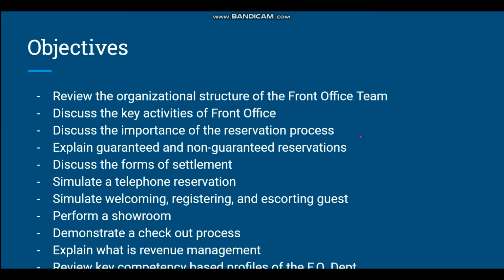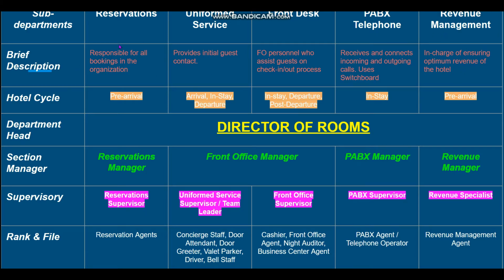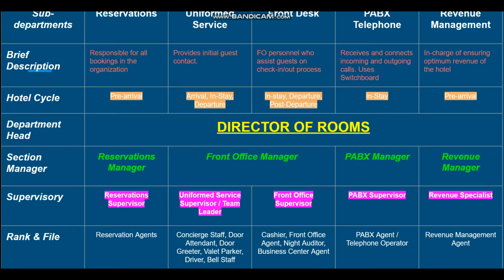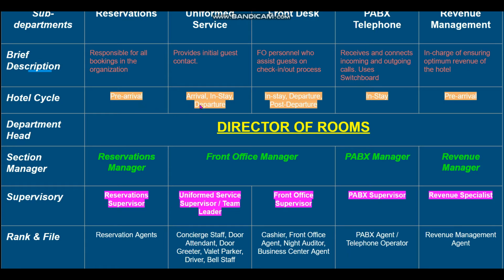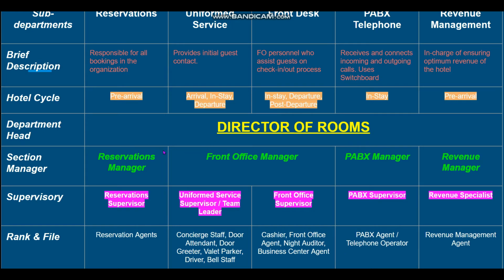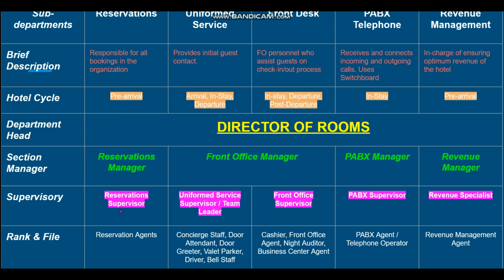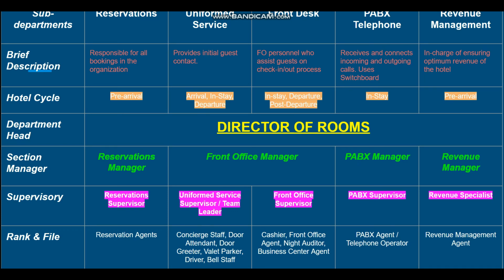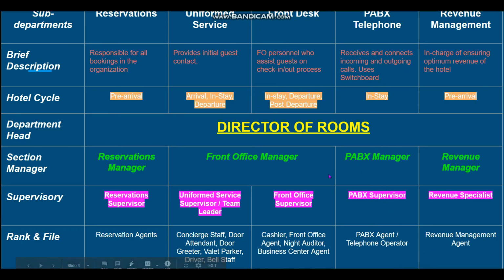Lecture No. 3 Accommodation Operations & Management (Front Office) - PART 1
Maraming Salamat po at MABUHAY ANG TURISMO!

Class dismissed!